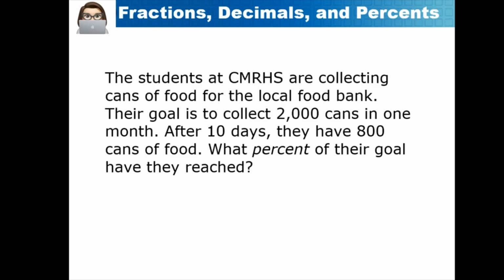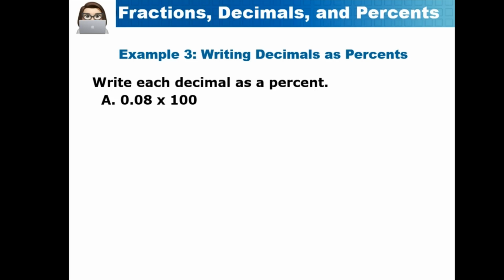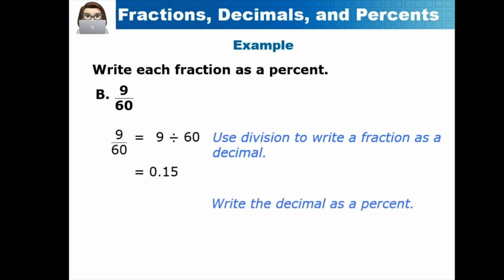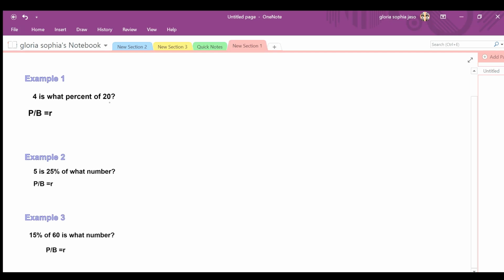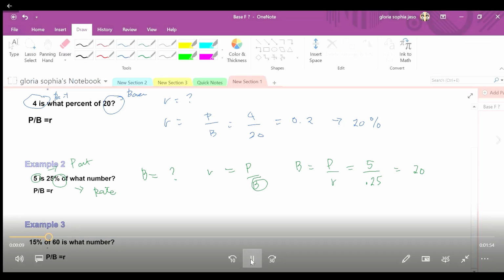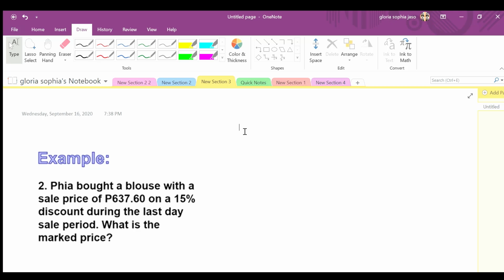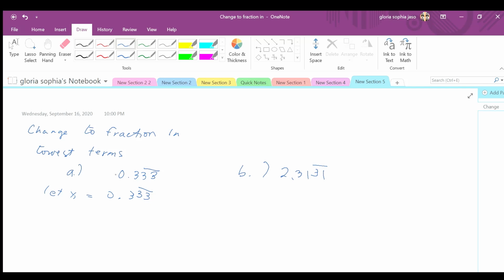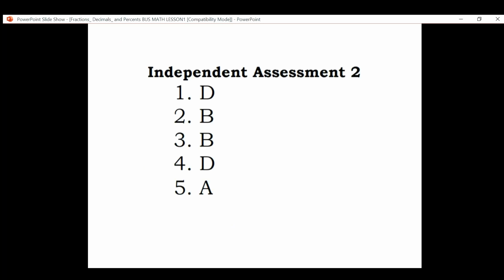FRACTIONS, DECIMALS AND PERCENT | SHS GRADE 11 | BUSINESS MATH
This video discuss the Q1W1M1 the first lesson in Business Math. Happy studying!